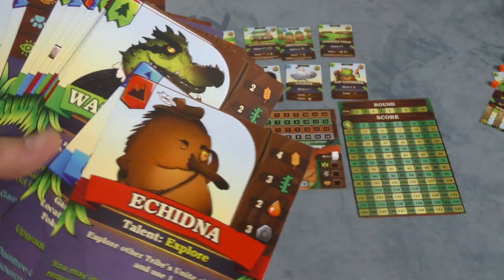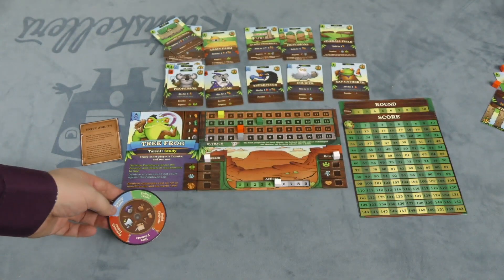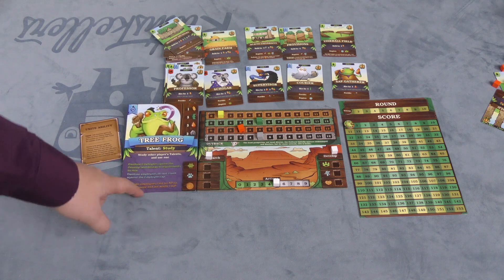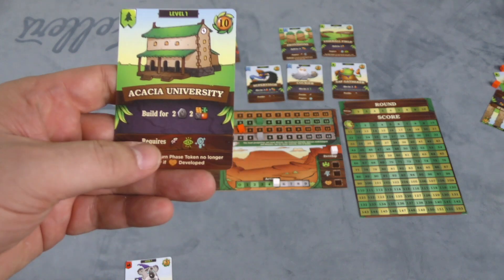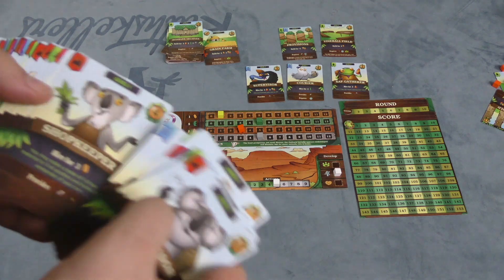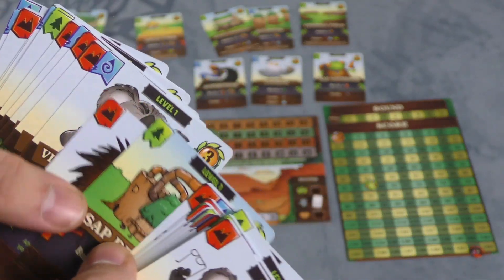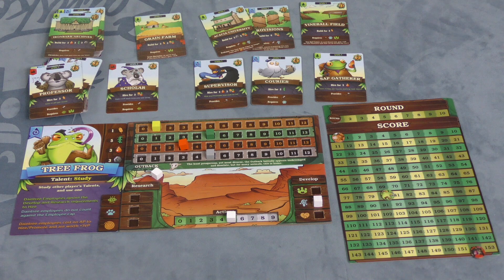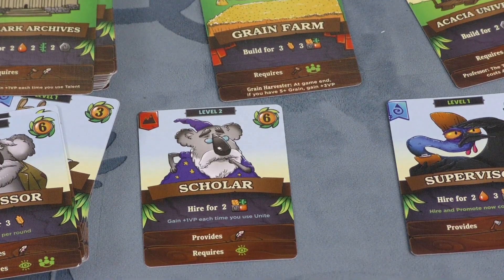Silverwood Grove Review - with Tom Vasel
Tom Vasel takes a look at Silverwood Grove!

Intro 0:00
Overview 1:06
Final Thoughts 5:36

BGG Link: